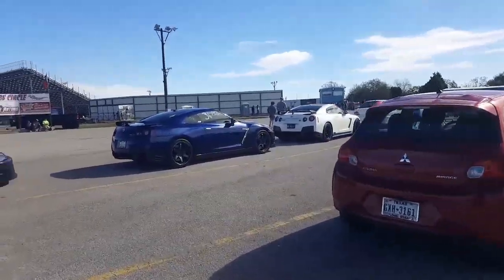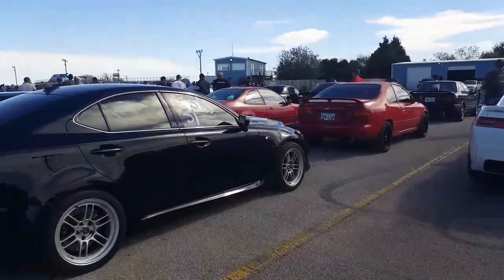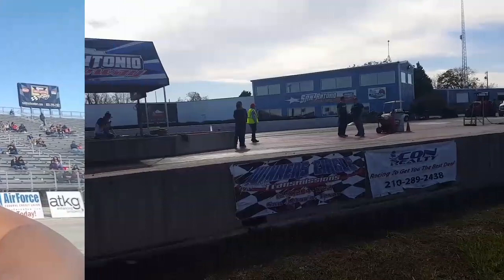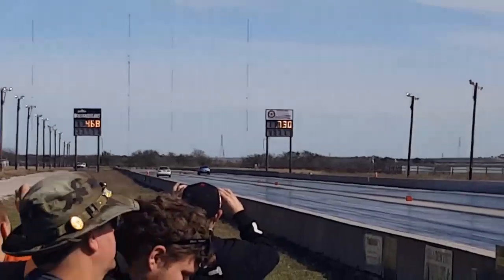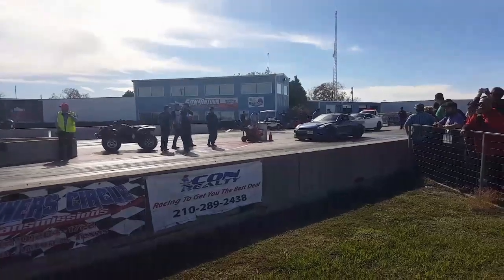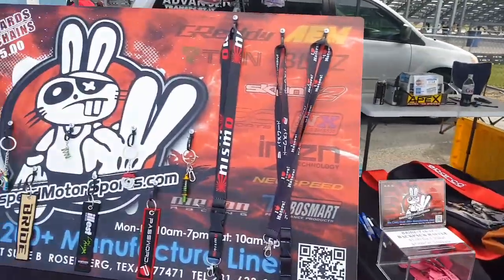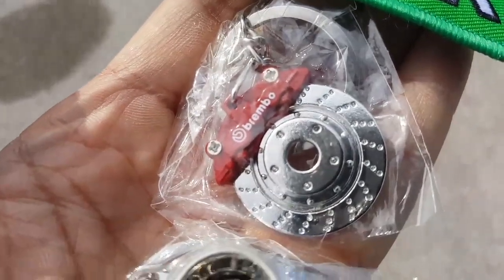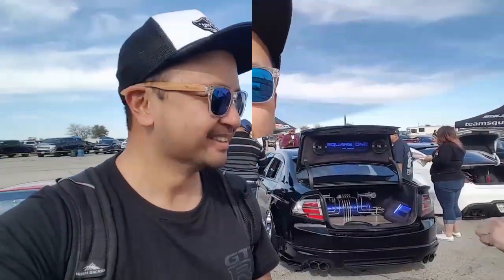IMPORT FACEOFF - SAN ANTONIO, TX - 2017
Thank you for your support, and much love! 😊🤙🏼